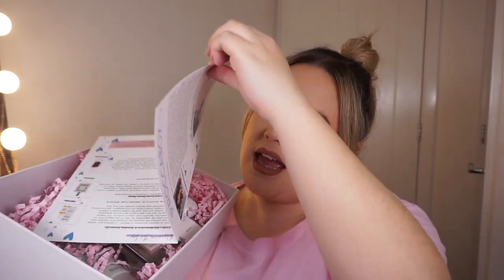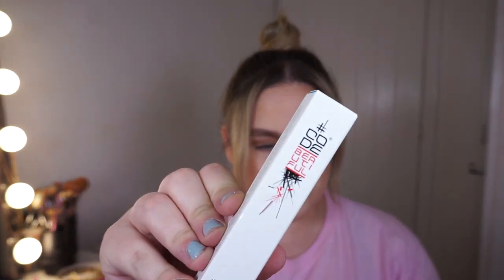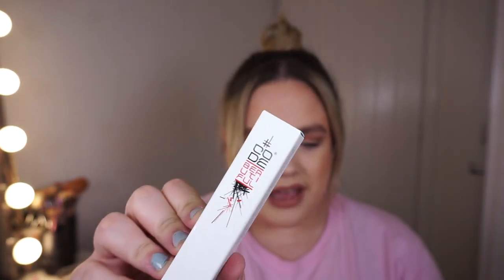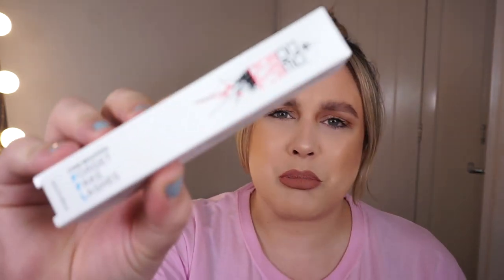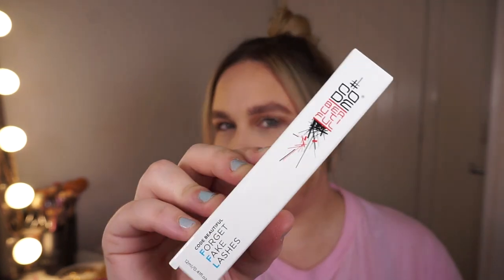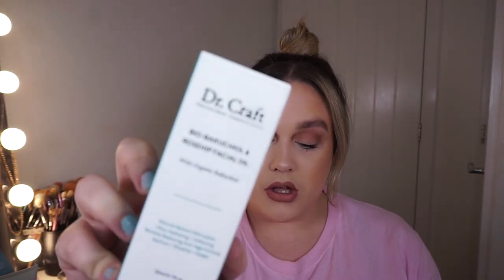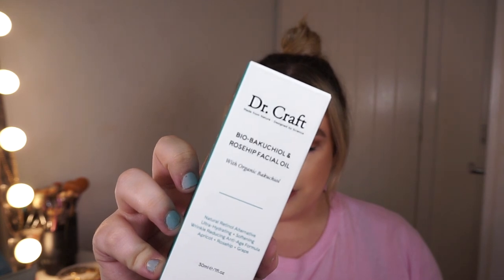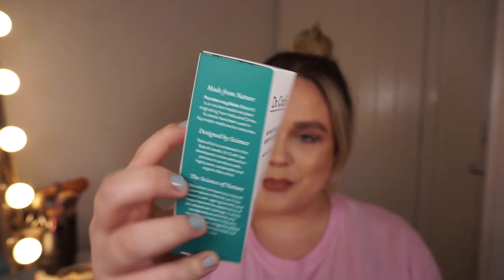ROCCABOX ALL ABOUT YOU LIMITED EDITION MOTHER'S DAY UNBOXING | JADE TOMLINSON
Unboxing the Roccabox 'All About You' Limited Edition Beauty box for Mother's Day and International Women's Day 2021. The edit is worth £99, so let's see what's inside and if it's any good...

-GLOSSYBOX FIRST BOX FOR £11.50 - JADET